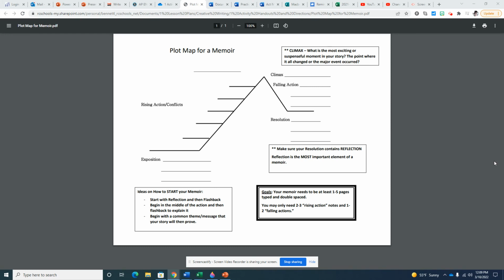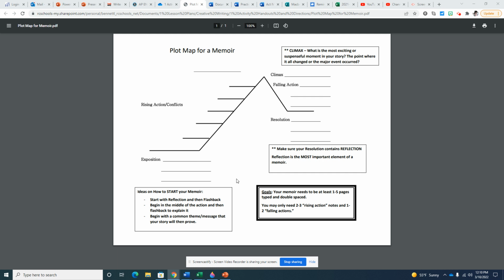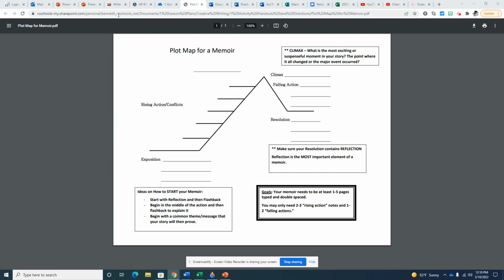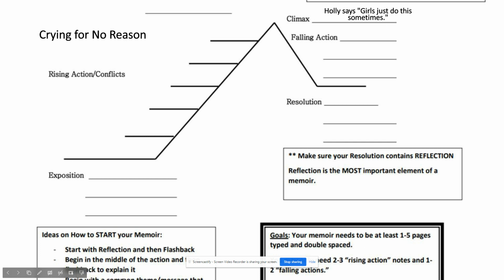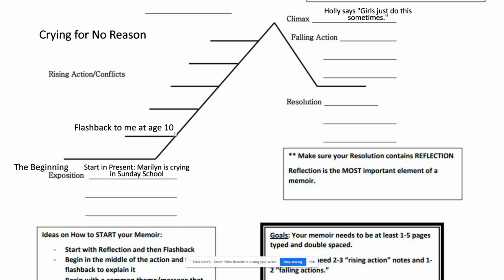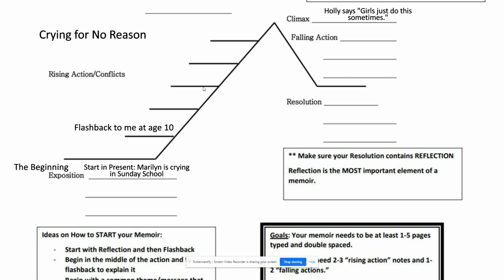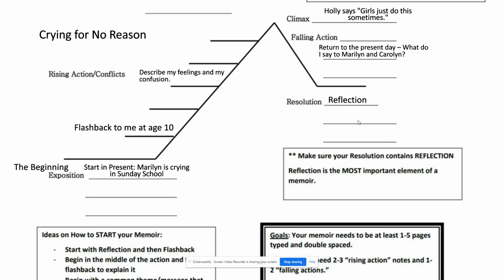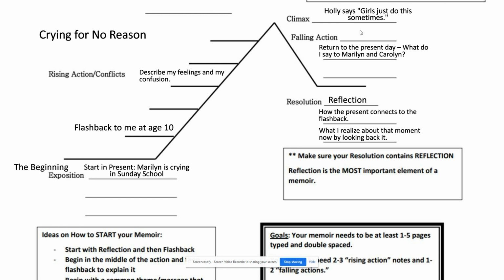Memoir Plot Map